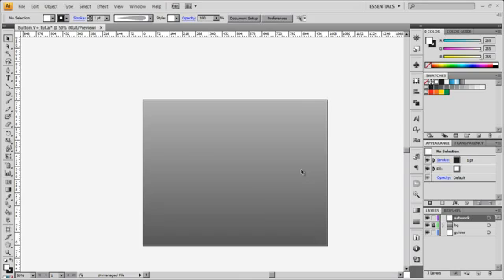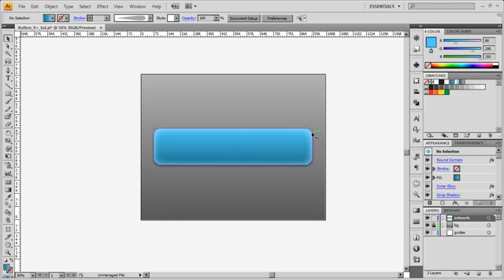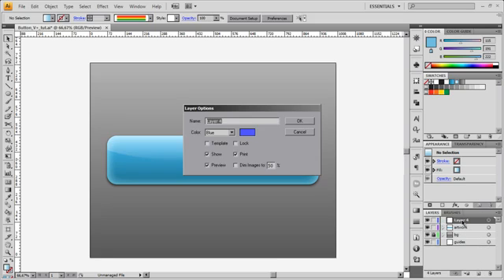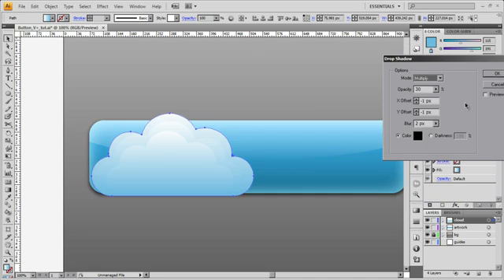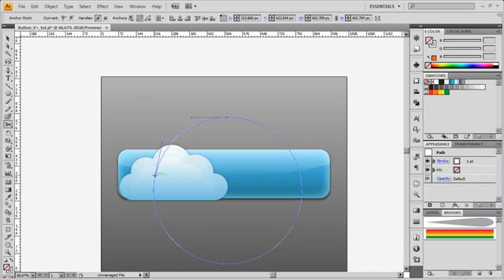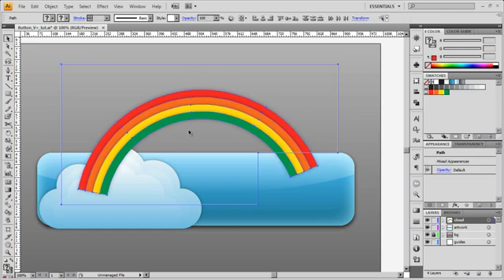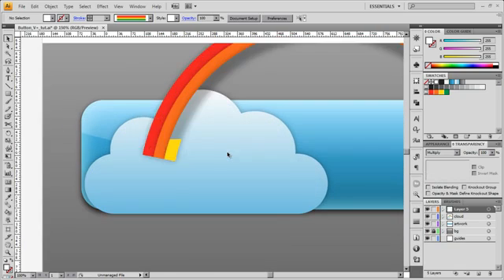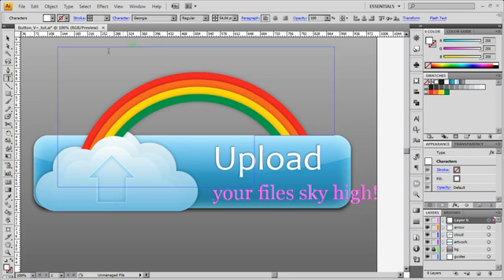Quick Tip: How to Create an Eye Catching Upload Button in Adobe Illustrator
This tutorial takes you step by step through the process of creating an upload web button. You will learn how to use just a few simple, yet effective, tools and techniques to create this eye-catching design.